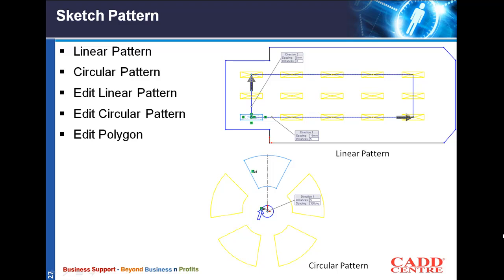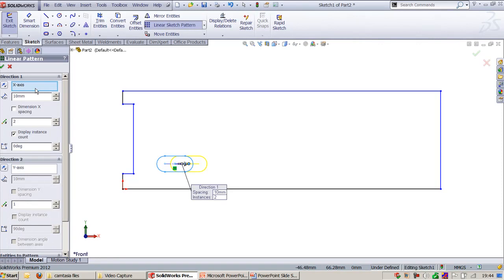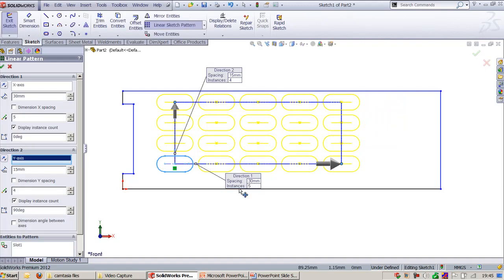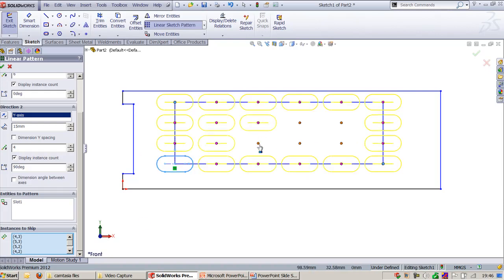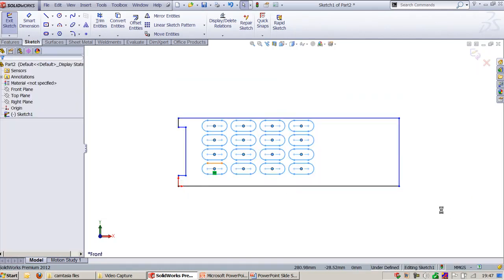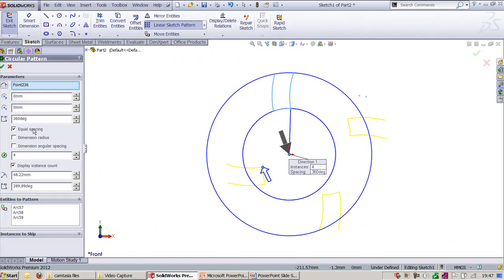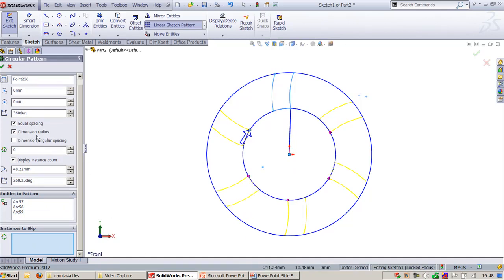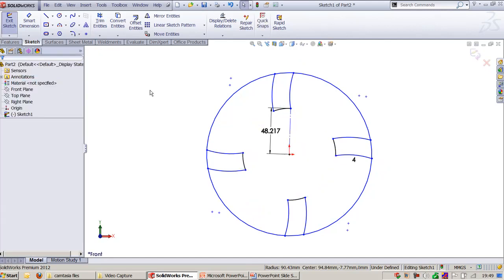17 Solidworks Sketch Pattern, Linear Pattern, Circular Pattern, Edit Linear Pattern, Edit Circular .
In this video, I’ll show you Sketch Pattern in Solidworks,
Linear Pattern,
Circular Pattern,
Edit Linear Pattern,
Edit Circular Pattern,
Edit Polygon.